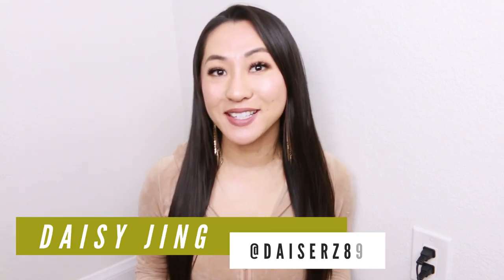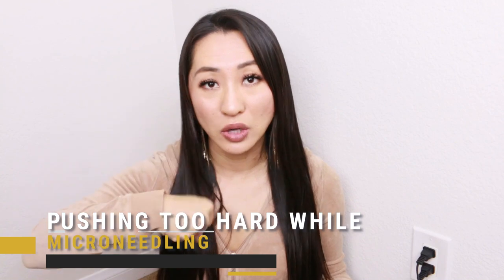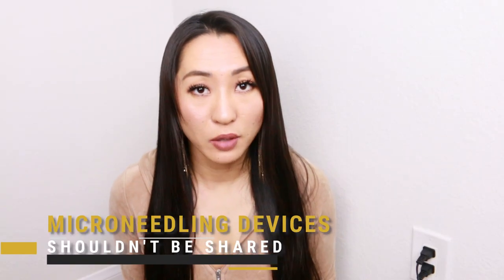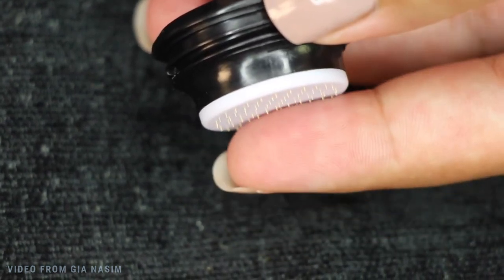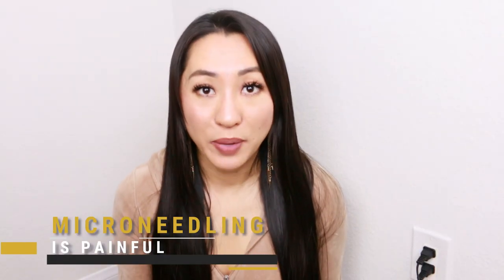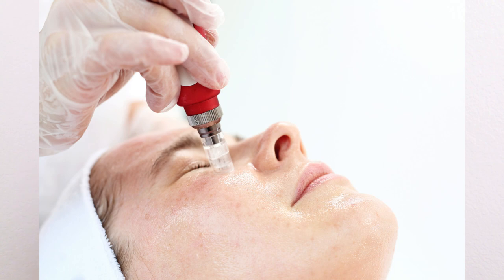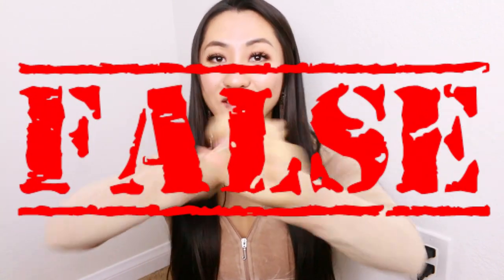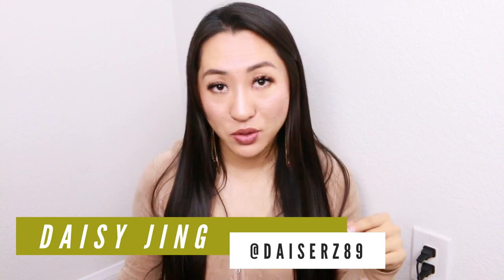Is Dermaroller Safe to Use At Home? | Microneedling/Dermarolling Assumptions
We compiled your top at home microneedling assumptions! Let's find out if it's true or false! Some frequent comments or at home microneedling assumptions we get about are below:

• At home microneedling can damage the skin
- Research from credible resources or published clinical trials to get accurate data

• Not using natural products after microneedling at home
- You will damage your skin if you don't do this. After microneedling at home,  you wouldn't want to apply harsh chemicals on.

• Microneedling at home too often
- You need to let your skin heal in between sessions so the gap is important, like once a week.

• It can only be done on the face
- You may do at home microneedling anywhere on your body. Bald spots, stretch marks, butt, stomach area are examples. Not recommended on the stomach area if pregnant.

• The Banisher should not be shared
- Never do this to avoid cross contamination.

• It's okay not to replace your Banisher
- The bristles get dull over time.

• You can do microneedling at home while pregnant
- Don't use more than .5mm of bristles length

• Microneedling at home is painful
- It's like tweezing your eyebrows!

• Microneedling  can only be done professionally
- Larger or longer bristles are used in the clinics to draw blood.

• Get the same at home microneedling device on third-party websites cheaper
- Be careful with where you get your device from! Quality control is very important.

• At home microneedling is only for acne scars
- For skin rejuvenation and if you want a product to be absorbed by your skin.

Watch the video to find out if it's true or false!